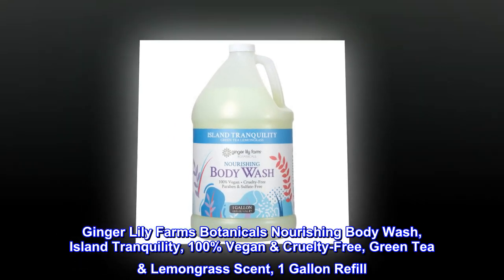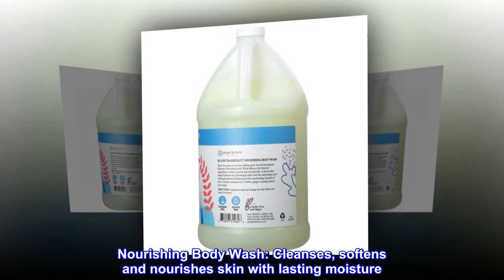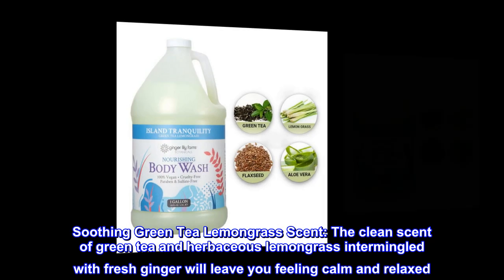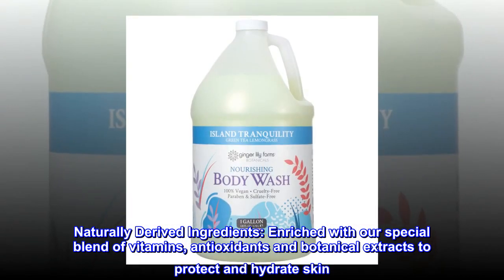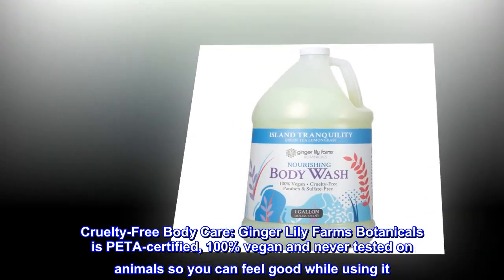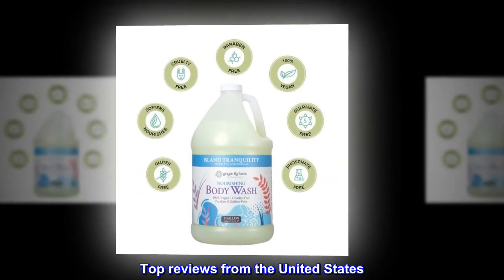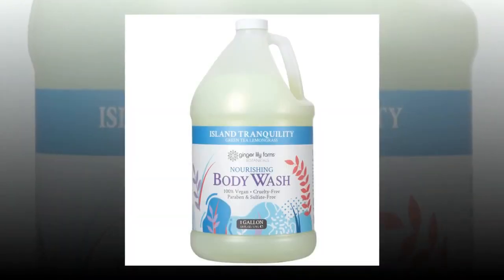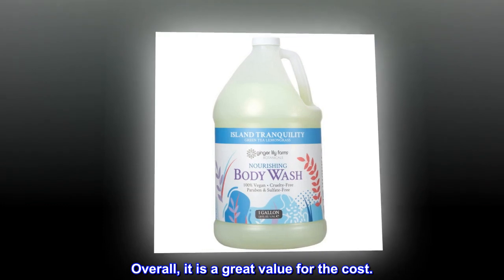Ginger Lily Farms Botanicals Nourishing Body Wash, Island Tranquility, 100% Vegan & Cruelty-Free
Ginger Lily Farms Botanicals Nourishing Body Wash, Island Tranquility, 100% Vegan & Cruelty-Free, Green Tea & Lemongrass Scent, 1 Gallon Refill
Nourishing Body Wash: Cleanses, softens and nourishes skin with lasting moisture. The rich, creamy formula creates a silky lather that gently washes away dirt, oil and bacteria. Suitable for daily use and gentle enough for sensitive skin
Soothing Green Tea Lemongrass Scent: The clean scent of green tea and herbaceous lemongrass intermingled with fresh ginger will leave you feeling calm and relaxed
Naturally Derived Ingredients: Enriched with our special blend of vitamins, antioxidants and botanical extracts to protect and hydrate skin. Toxin-free formula is paraben, sulfate, phosphate and gluten-free
Cruelty-Free Body Care: Ginger Lily Farms Botanicals is PETA-certified, 100% vegan and never tested on animals so you can feel good while using it
Environmentally Friendly: Refill size helps reduce plastic consumption and is perfect for fitness centers, hotels, spas and home use.
quality product for a very reasonable price
I bought just one gallon to try it out. I liked the scent, although it is so mild that I wish it was stronger. It sudses well and holds the suds through a complete shower. I went back and bought the 4 gallon box of jugs, so I will have lots of soap for a long time. Overall, it is a great value for the cost.